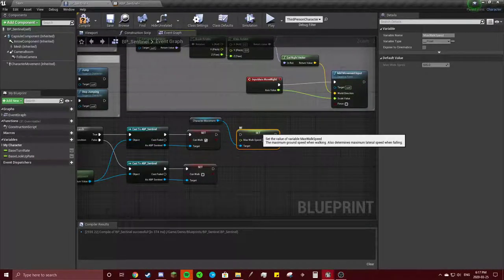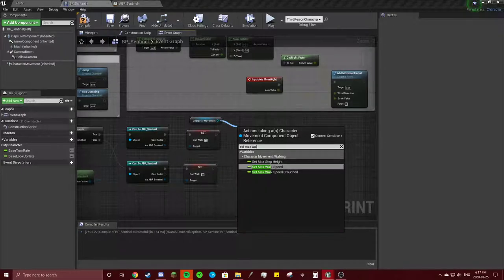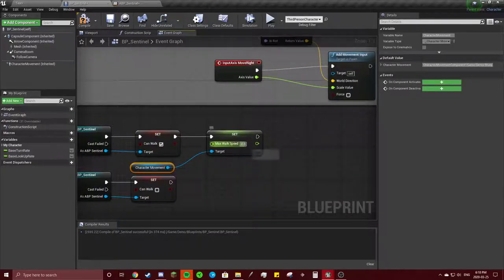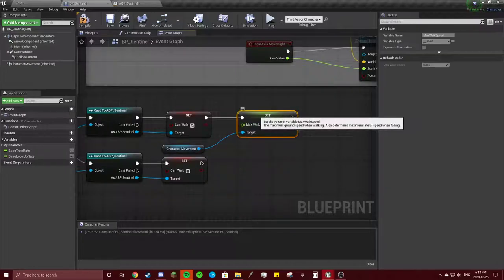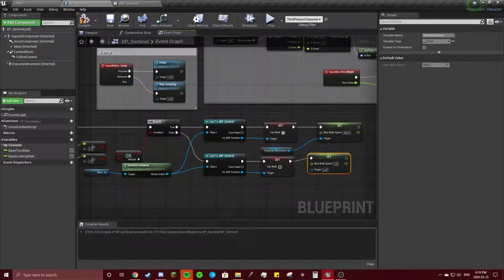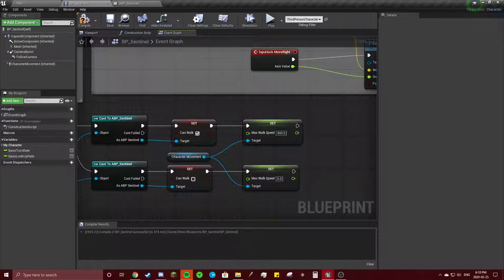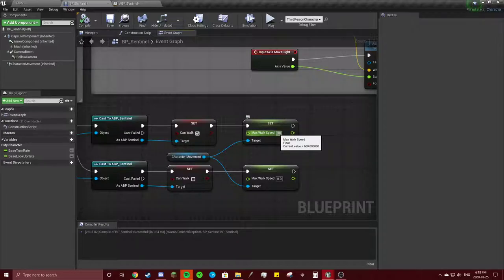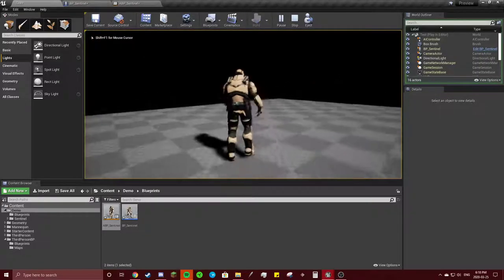Battle Royal-A Tutorial on How To Animate and Rig a Battle Between Two Actors- Part 10-Walking 3